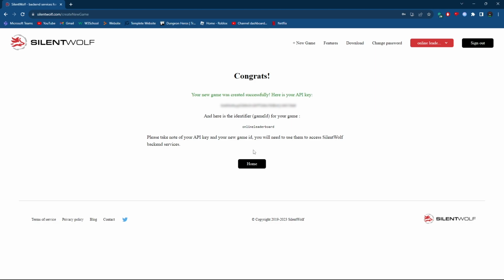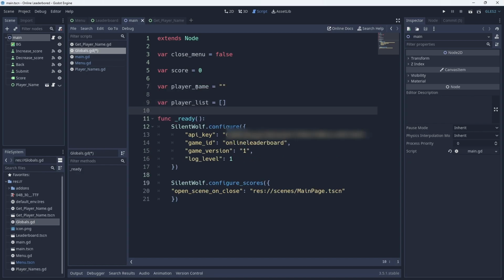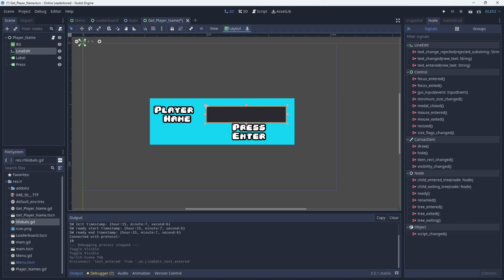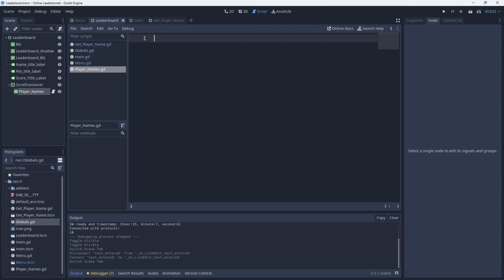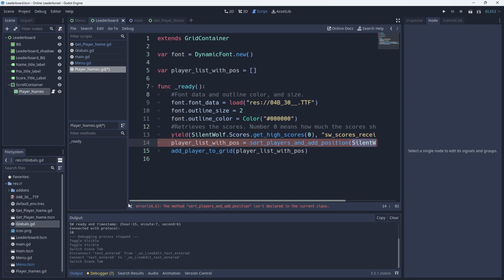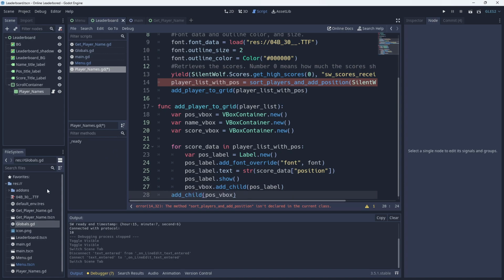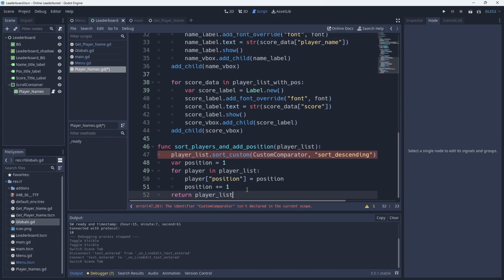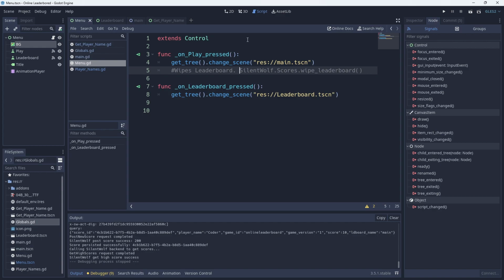How To Make An Online Leaderboard In Godot 3.5!!!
I forgot to say this but you have to change the amount of columns in the grid container to three. Sorry :(